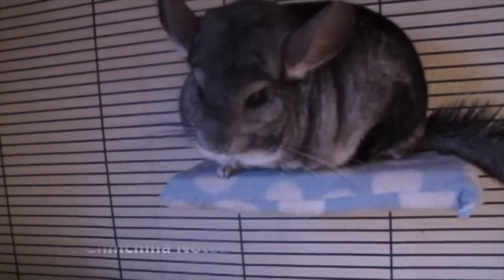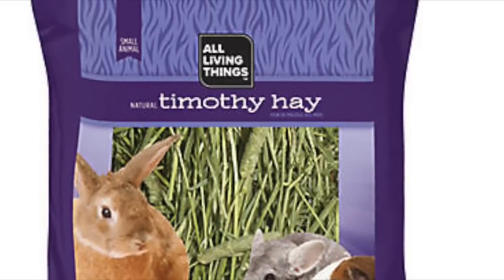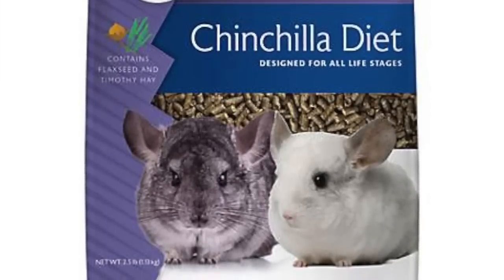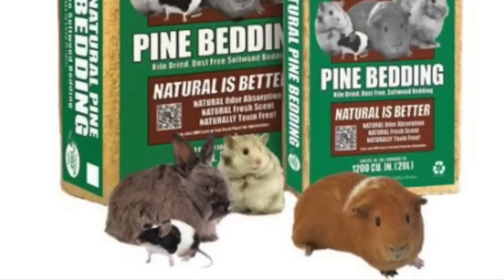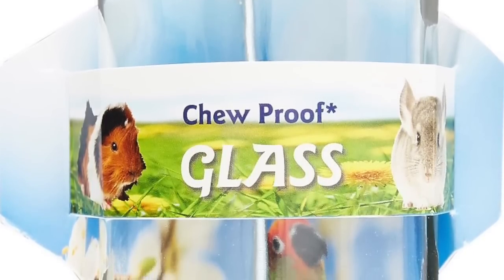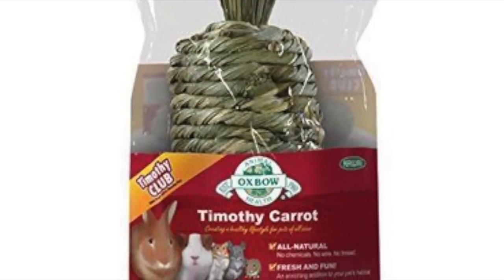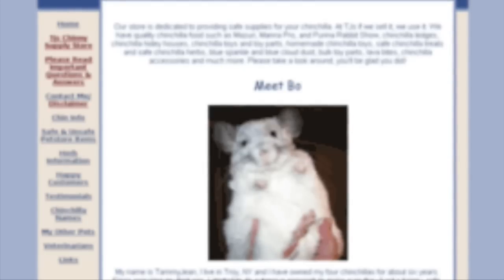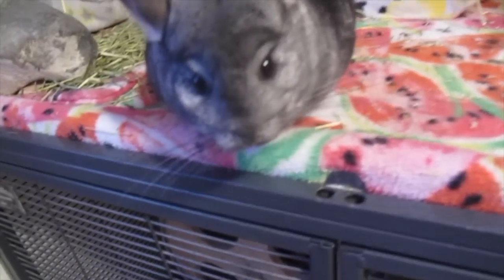Affordable & Quality Chinchilla Supply Brands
Hey peeps! Here's a brief video on some the best quailty chinnie supplies - all the while keeping it moderately affordable. I do want to mention that of course I didn't put every good brand in the video (imagine how long that would take!) but I tried to unclude most of them. Have have a great week! :)